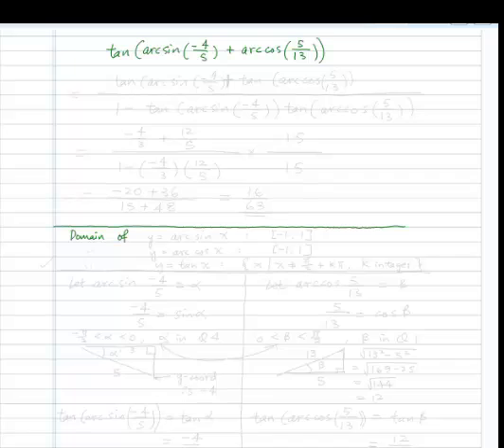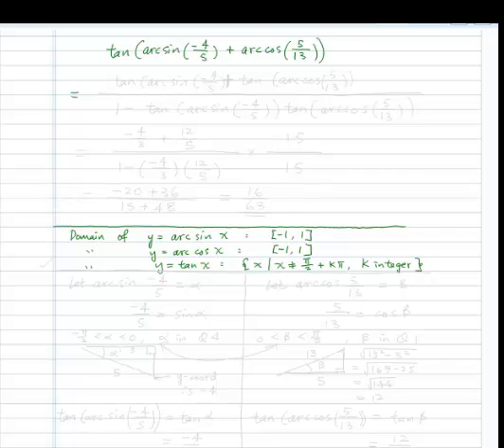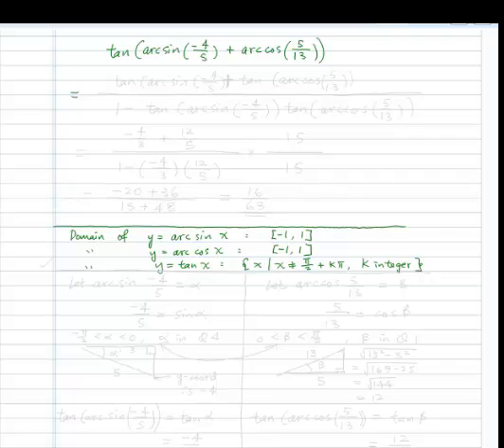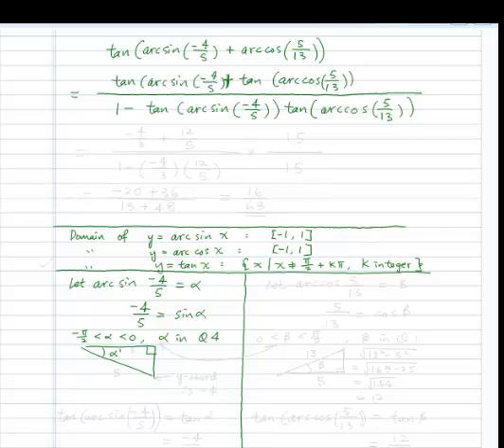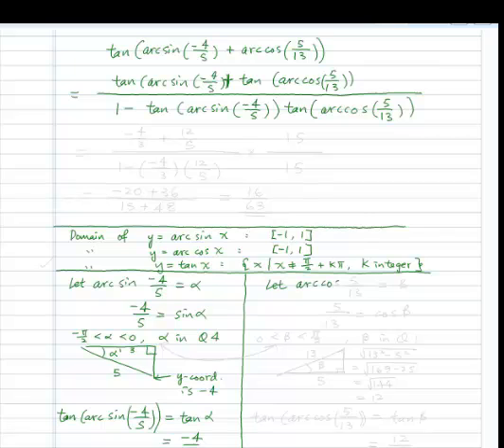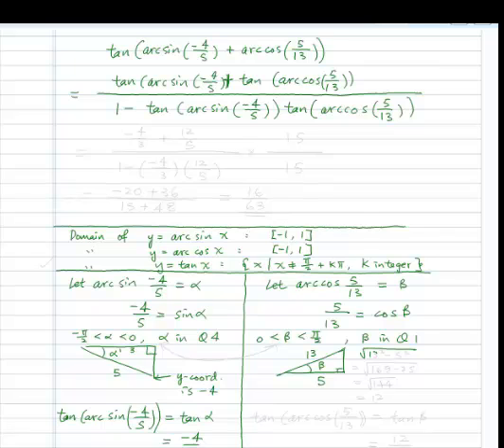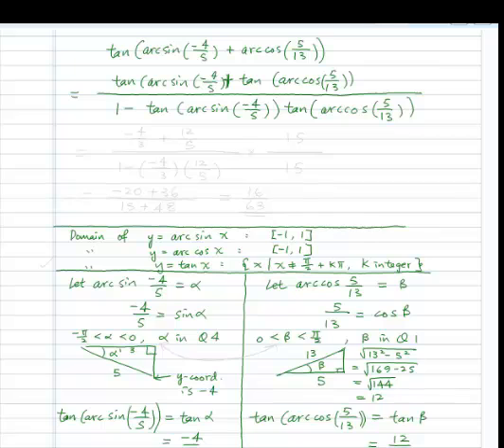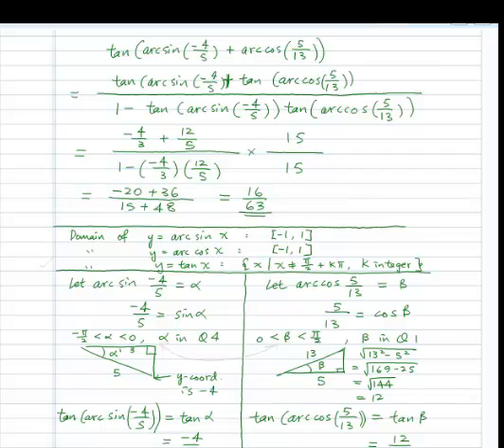10.6e v1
st